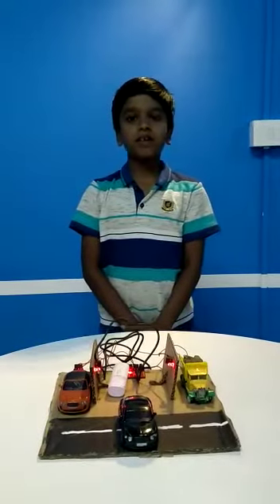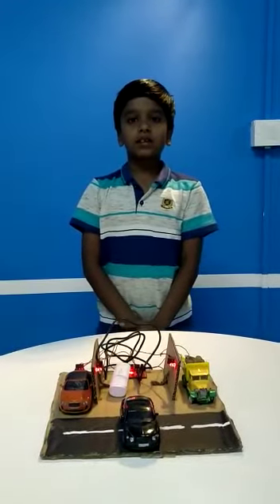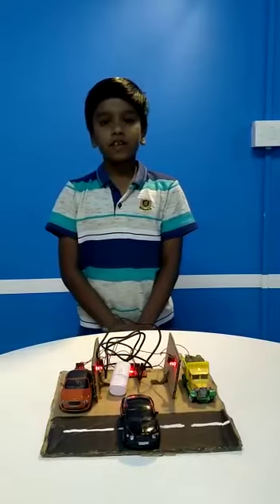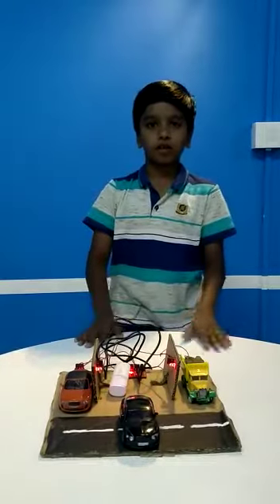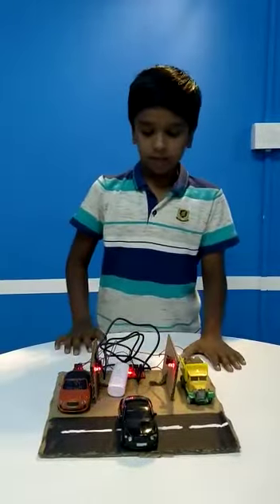Automatic car parking system by Darshan